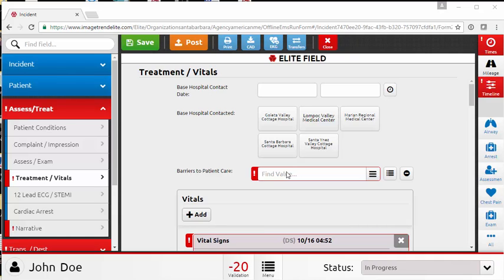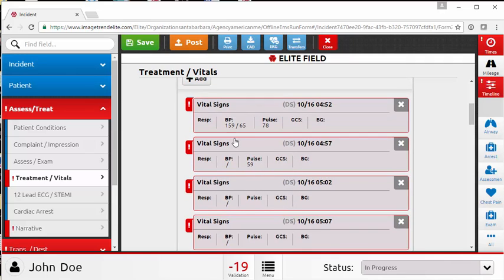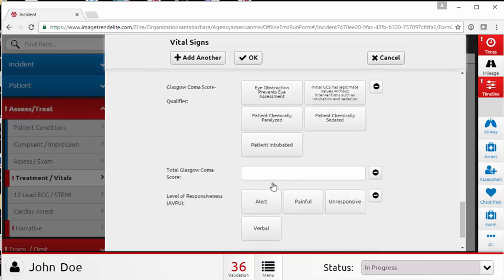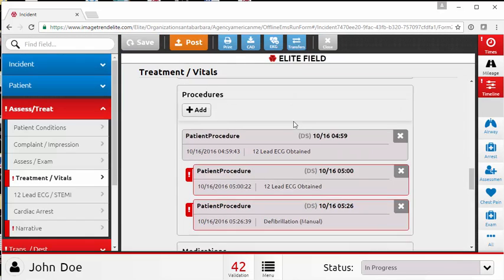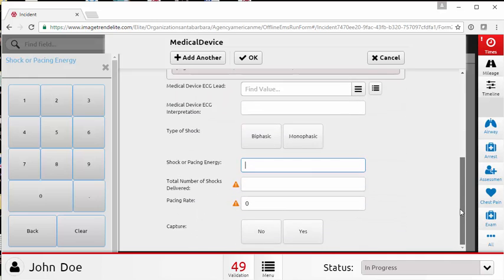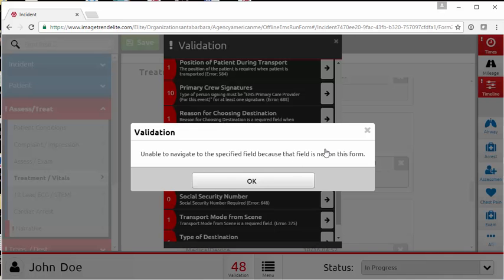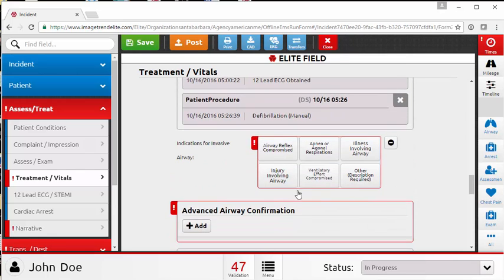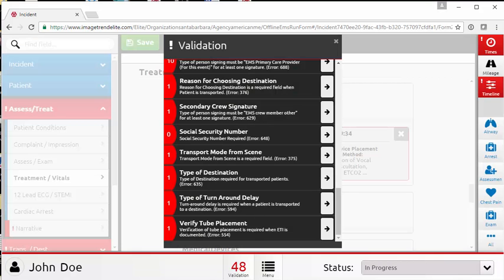5. AMRSBC ImageTrend Treatment Panel